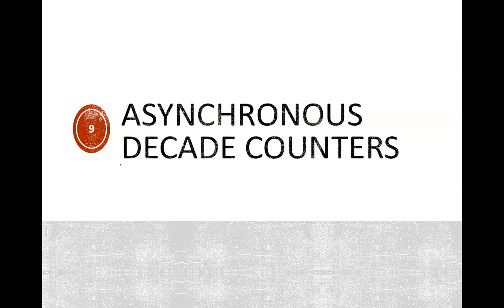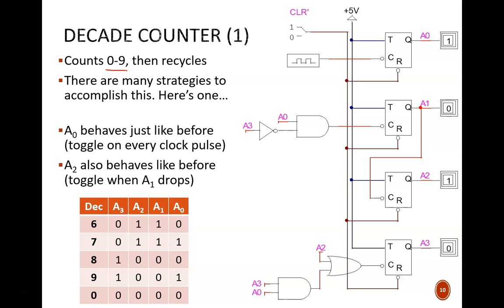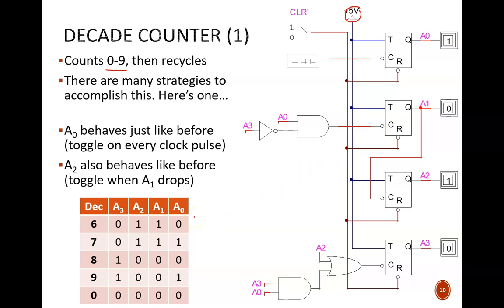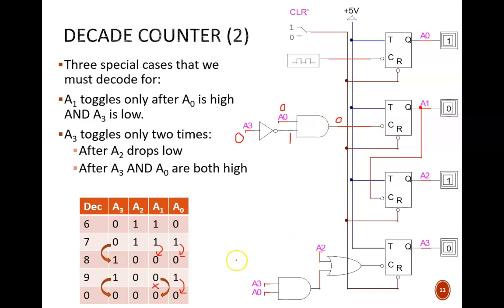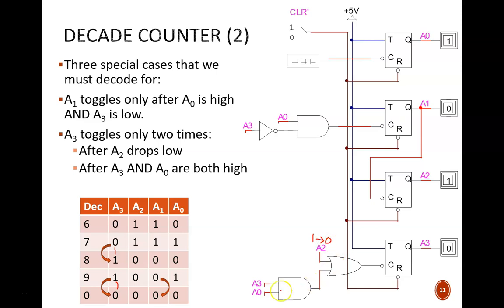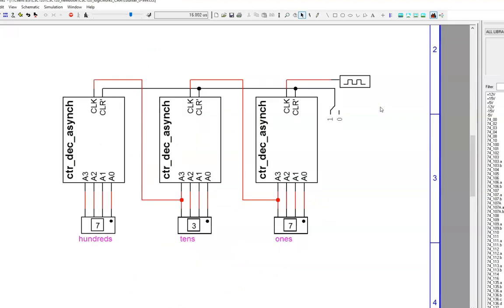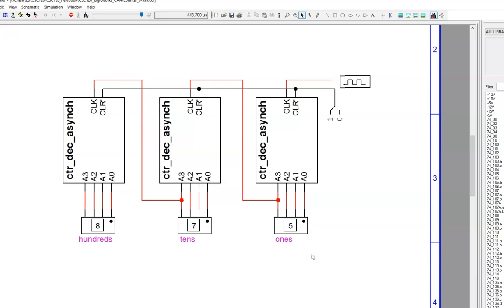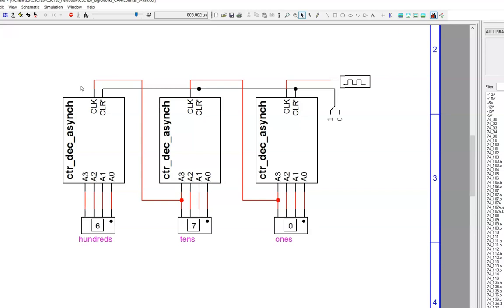Digital Design (120 12a3) Asynchronous Decade Counters